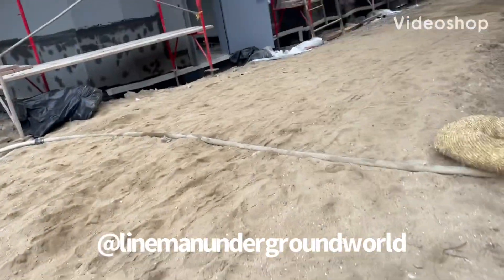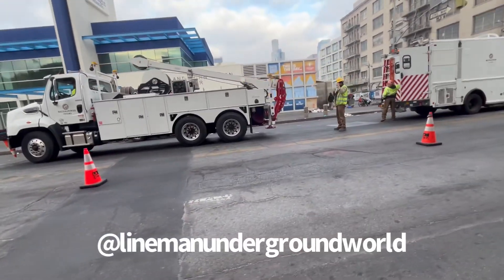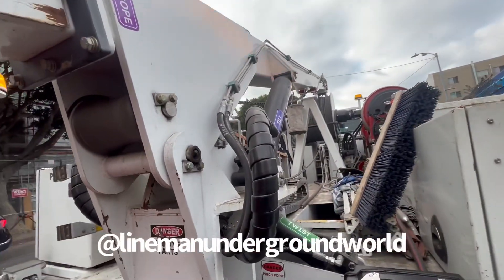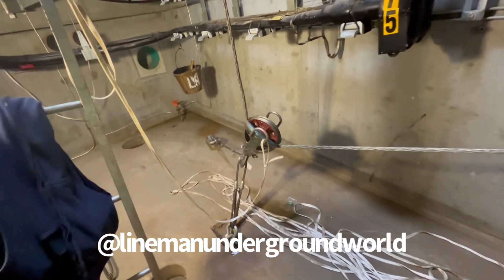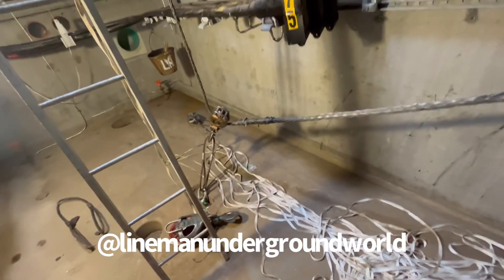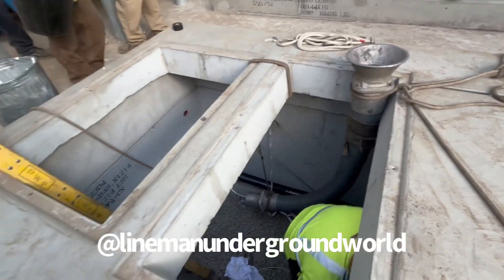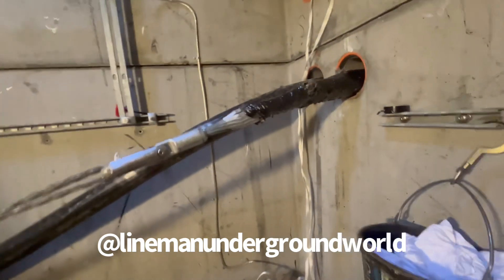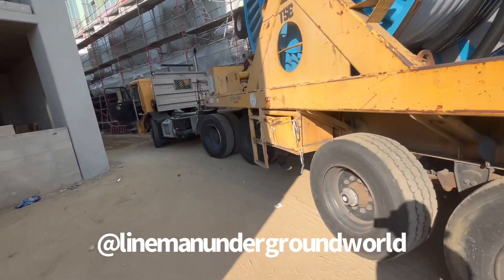Part ( 2 ) pulling in 1mcm copper cable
Using the same cable we loaded on the carrier and brought it so now we are pulling it in and for a total of 3 spans and back to the pad mount.